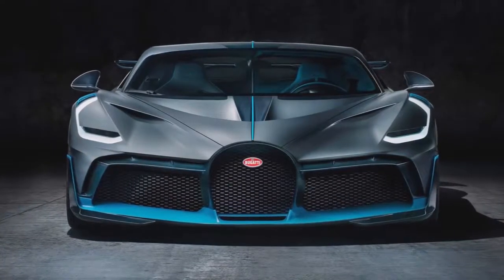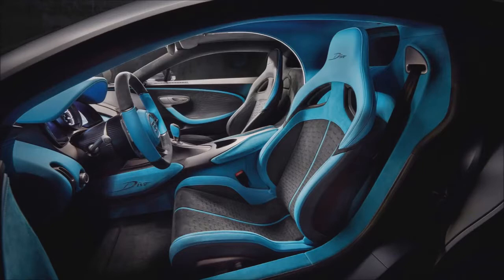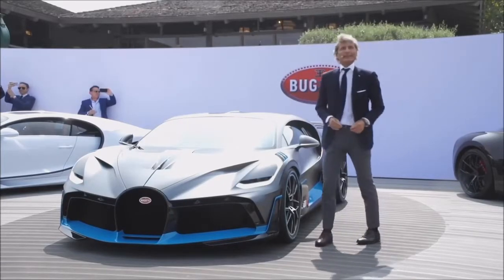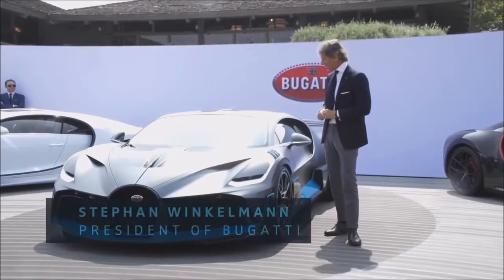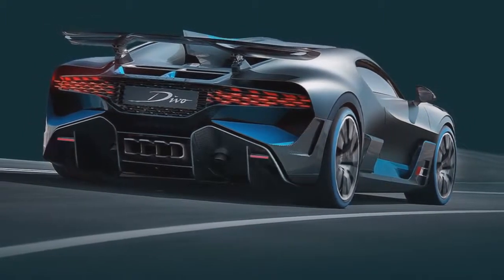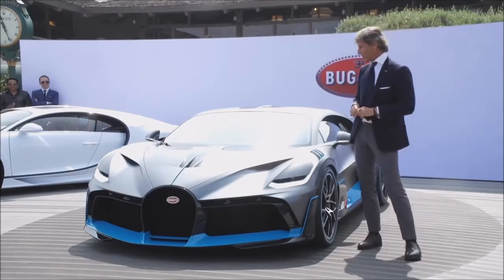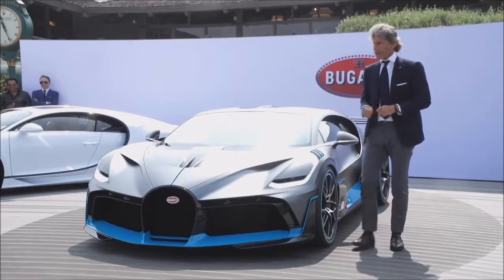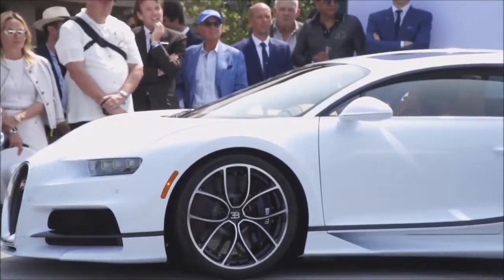Más Caro En Ninguna Parte - Bugatti Divo 2019